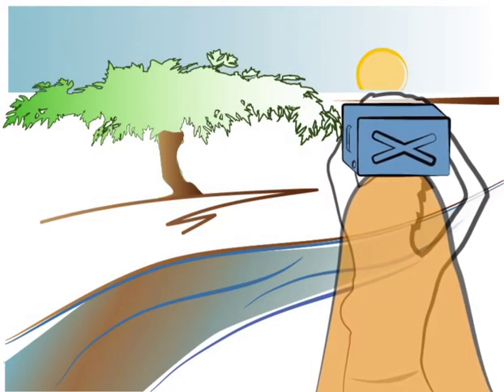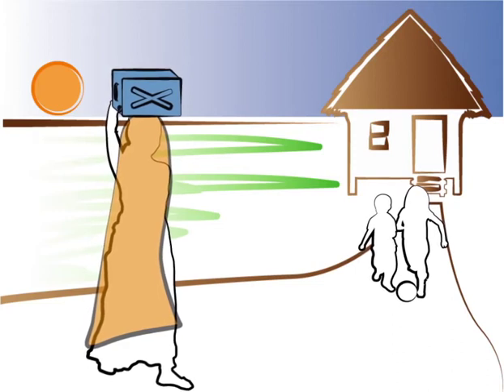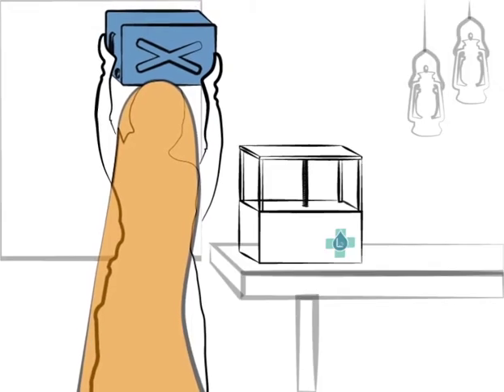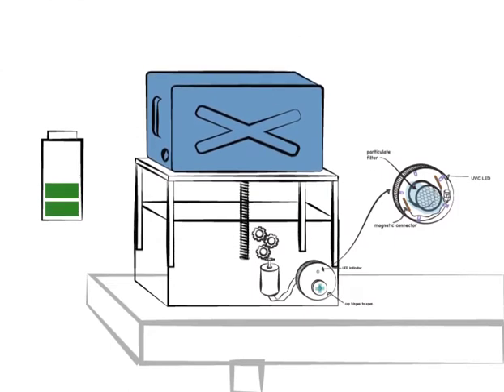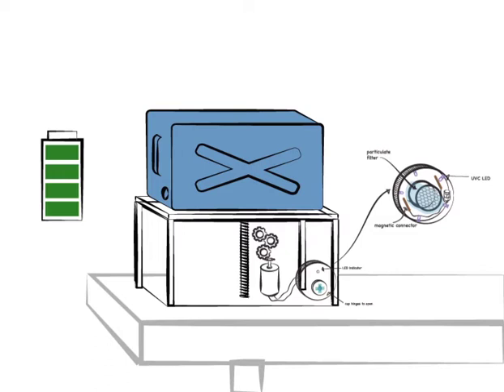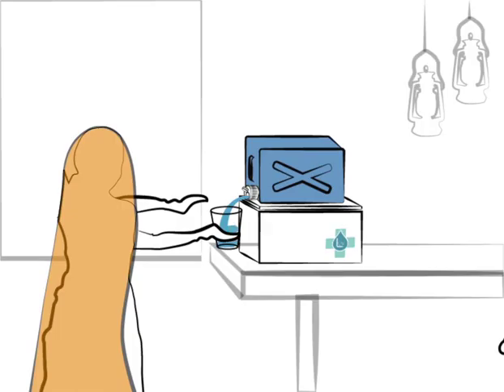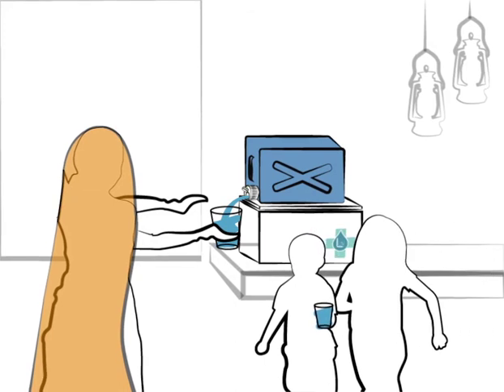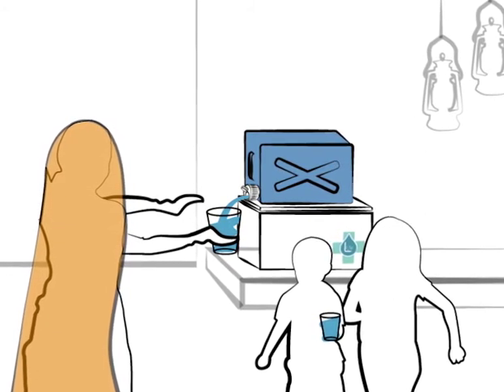LUV Water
A little insight into what we are doing at LUV Water